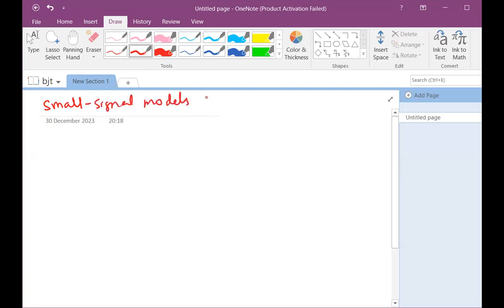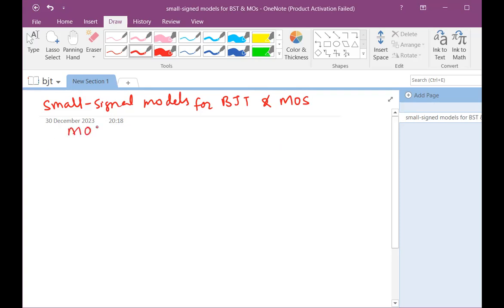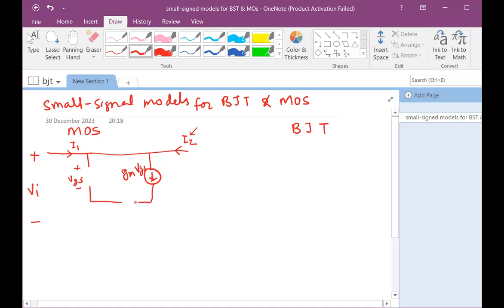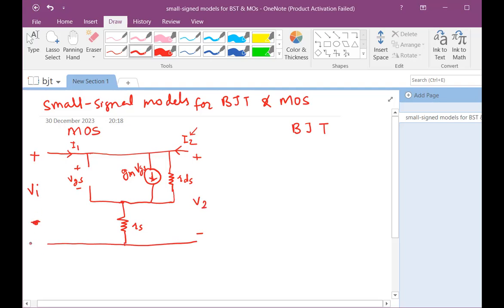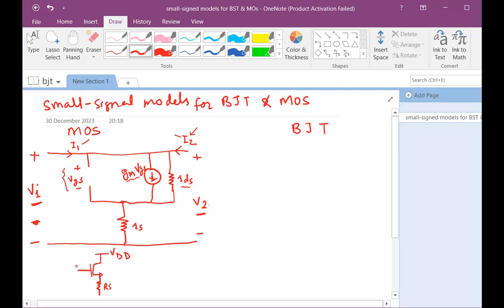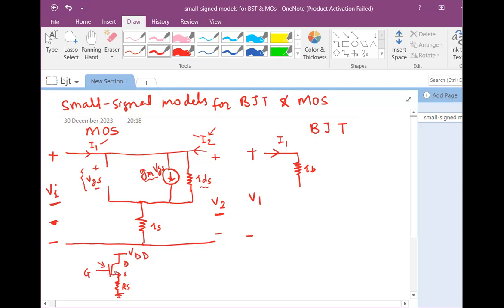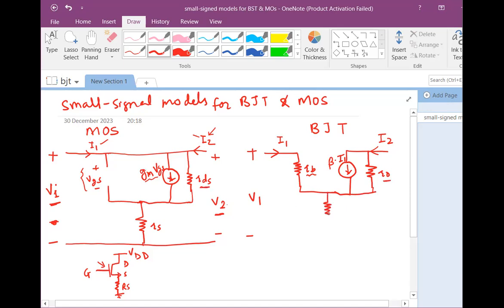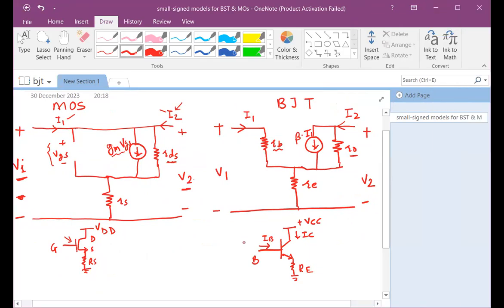Small-Signal Models | MOSFET and BJT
Description:
🎨 Dive into the art of small-signal modeling with this comprehensive tutorial! 🖌️ Unveil the canvas of MOSFETs and BJTs, unraveling their intricate small-signal models. 🧠 Understand the conceptual brushstrokes needed to draw these models accurately. 📏 Learn the dimensions of transconductance, output conductance, and more! 🤔 Demystify the science behind MOSFET and BJT small-signal models and elevate your electronics design skills.